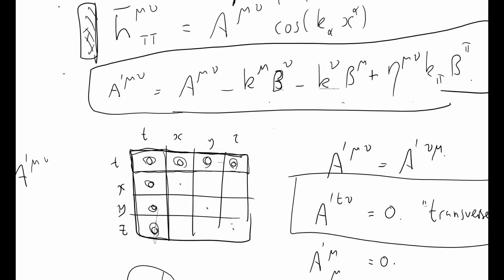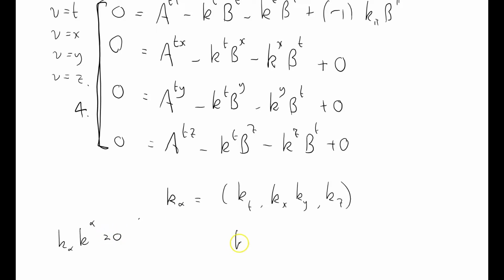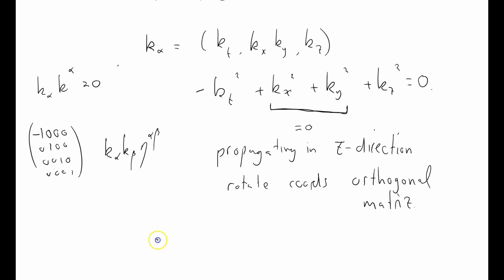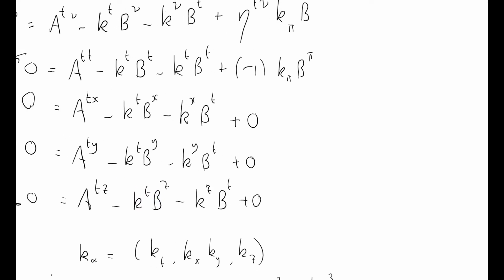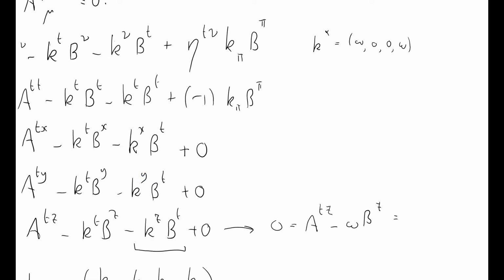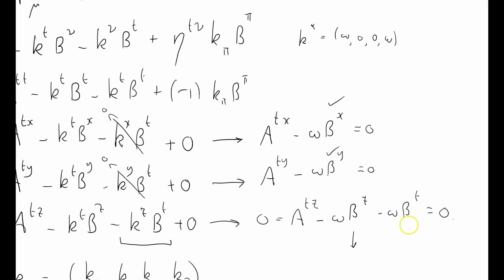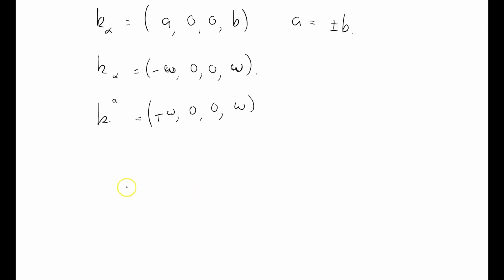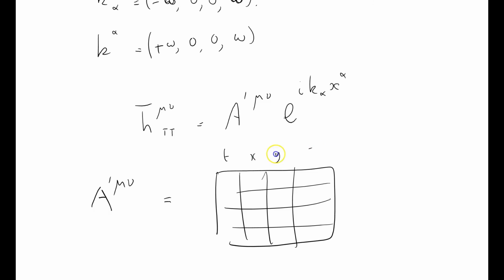GW 027 enforcing the transverse gauge